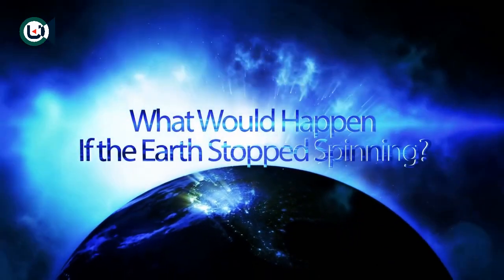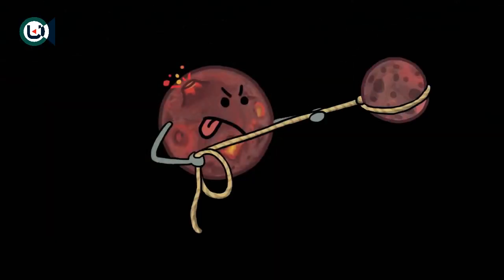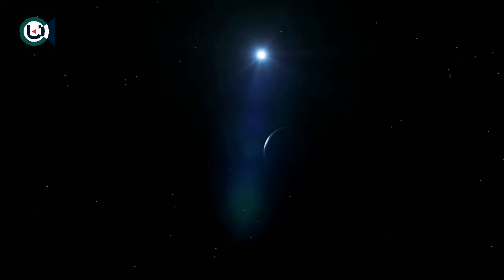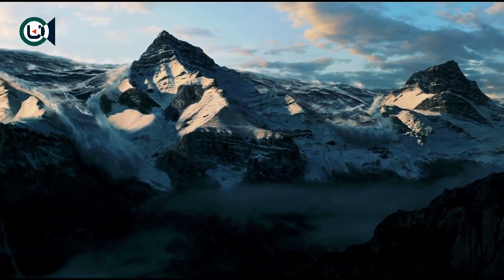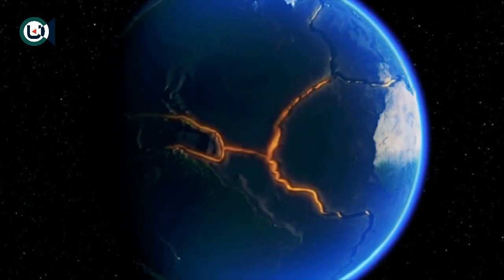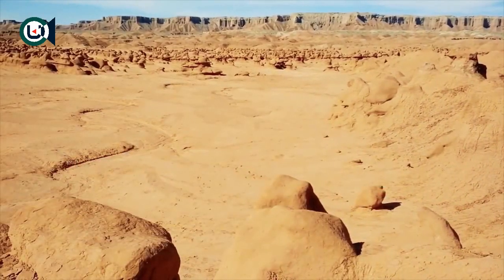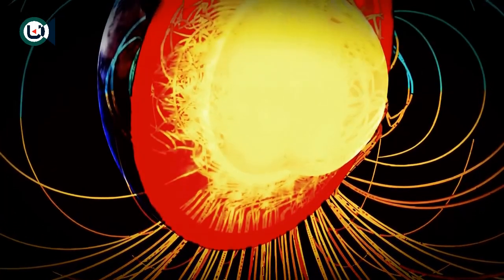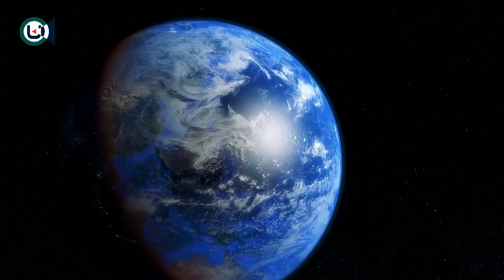NASA warning | Earth is slowing down and will stop spinning at some day | What Would Happen?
You can fly to the space if The Earth stopped spinning :)))